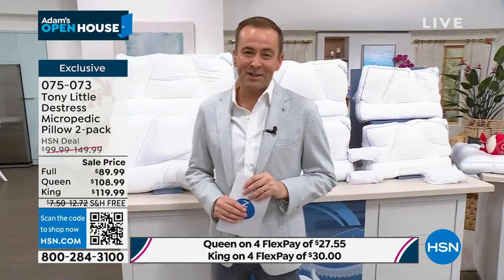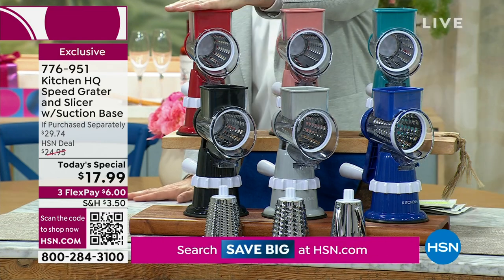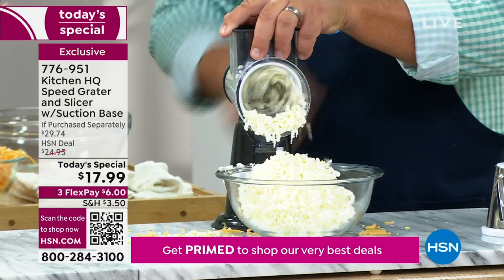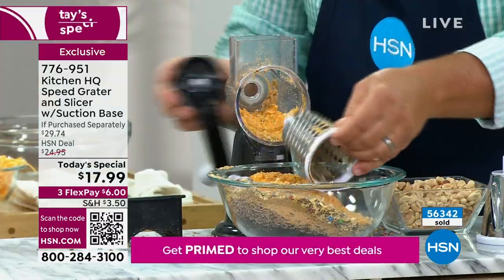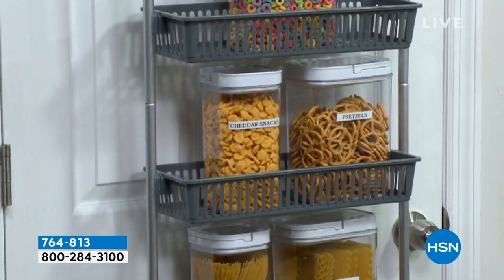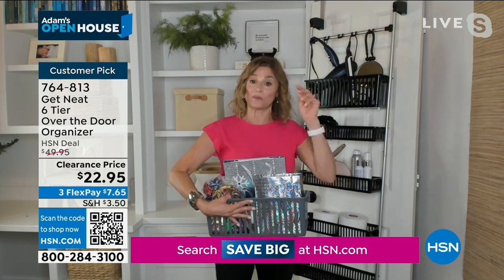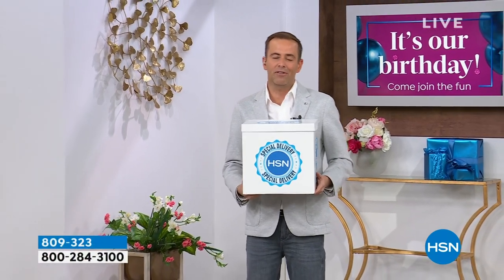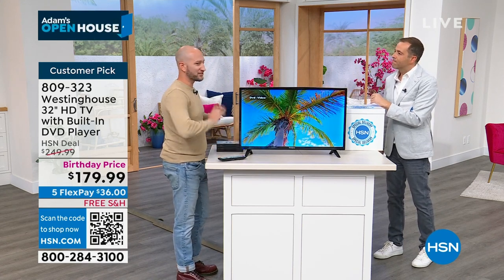HSN | Adam's Open House Weekend Special 07.09.2023 - 08 PM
Shop this weekend with Adam and discover great ideas and products for your home, kitchen and life.